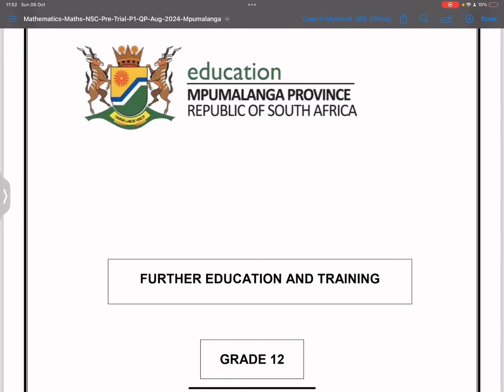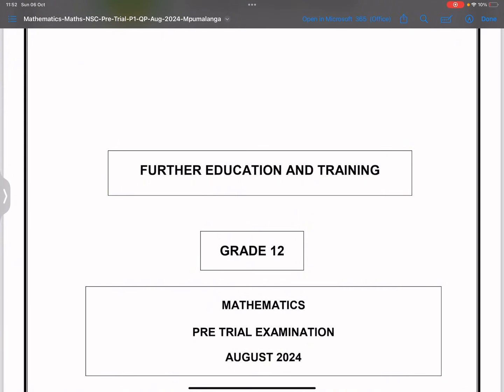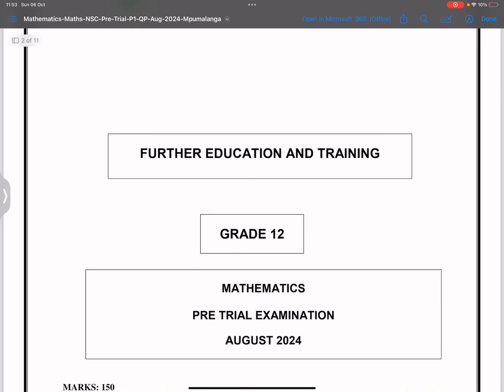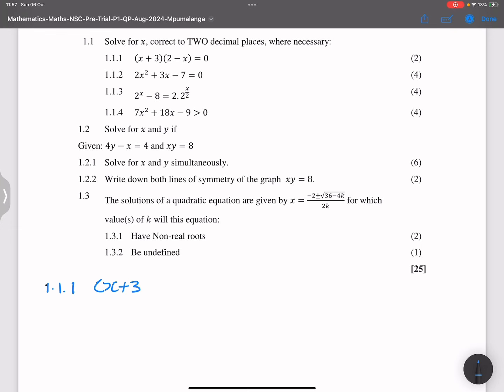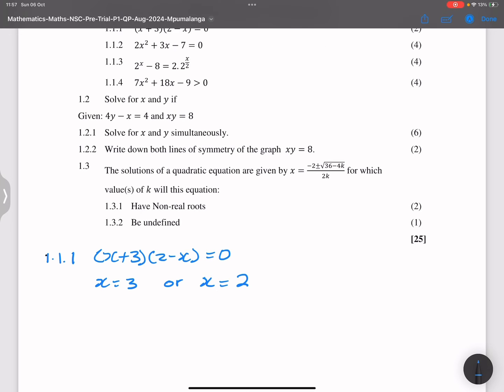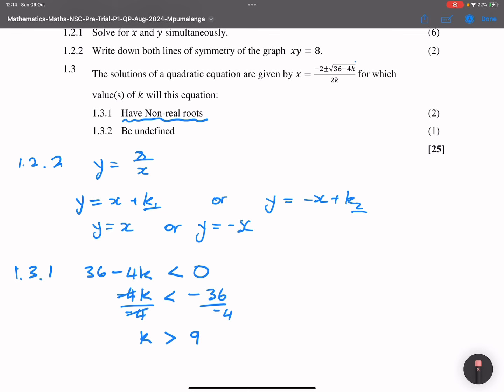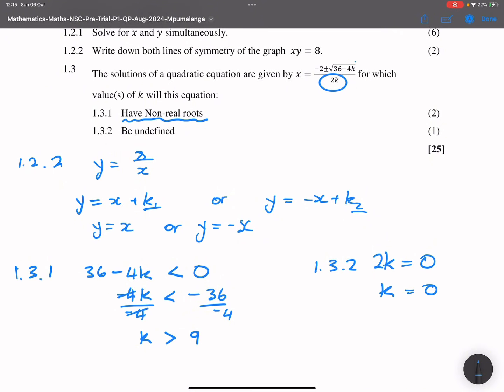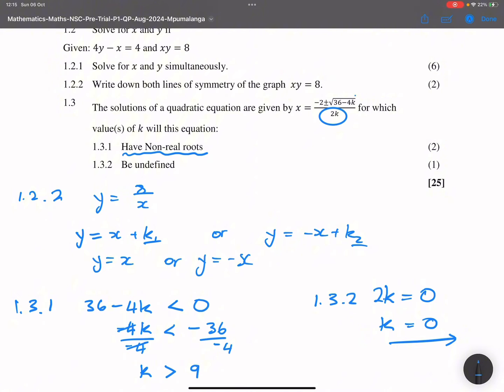Mpumalanga Prelim 2024 | Maths Paper 1 | Question 1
In this video, we dive into Question 1 from the Mpumalanga Prelim 2024 Maths Paper 1. Watch as we work through key concepts and provide step-by-step solutions to help you fully understand the problem. Perfect for Grade 12 students prepping for exams. Don't forget to check out more exam questions for comprehensive revision!

For more resources, visit:
🔗 Linktree
🔗 Mlungisi Nkosi Centre Website